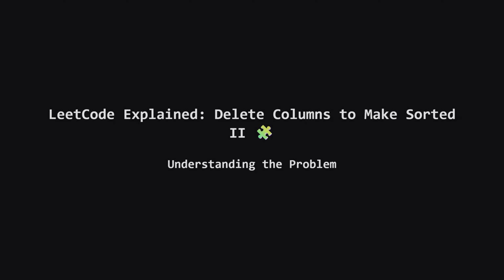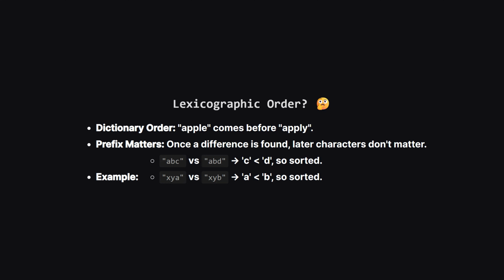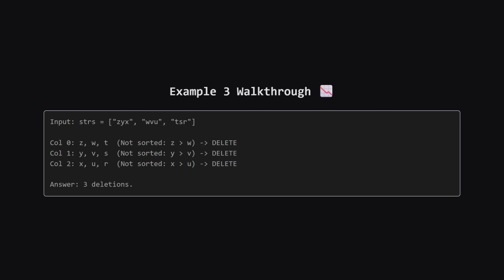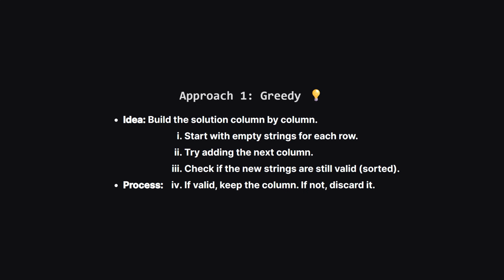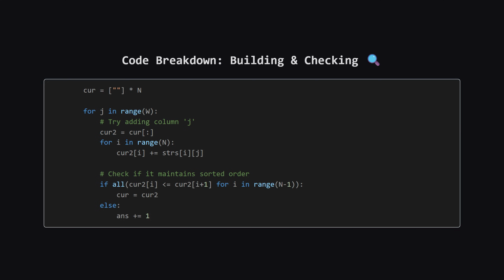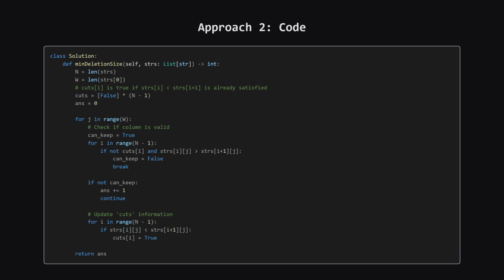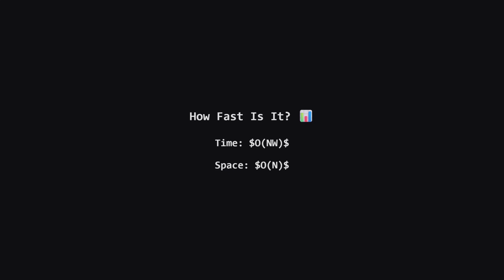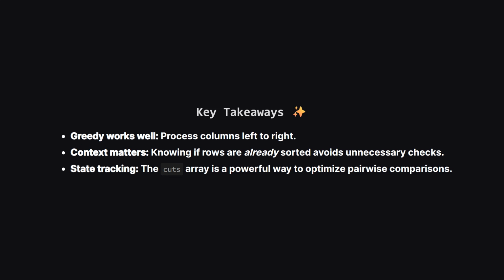955. Delete Columns to Make Sorted II | Leetcode Daily - Python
Master LeetCode 955: Delete Columns to Make Sorted II with this comprehensive guide! In this video, we tackle a tricky Medium-level problem that tests your understanding of Greedy algorithms, string manipulation, and lexicographical order (dictionary sort).

We start by analyzing the problem requirements to find the minimum number of columns to delete so that all rows are sorted alphabetically. I walk you through an intuitive initial approach and then demonstrate how to optimize it significantly. You will learn how to use a boolean state array (often called 'cuts') to track sorted relationships between adjacent rows, reducing time complexity to O(NW). This is a crucial technique for handling 2D grid problems efficiently in coding interviews.

Whether you are using Python, Java, C++, or JavaScript, I have included full solution code for all four languages at the end of the video.